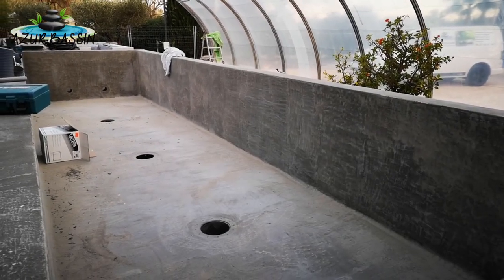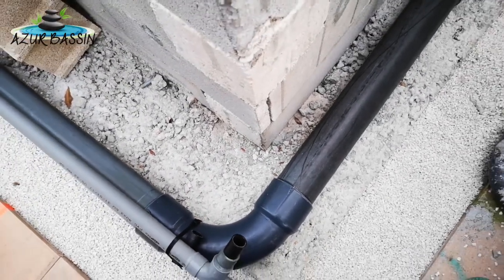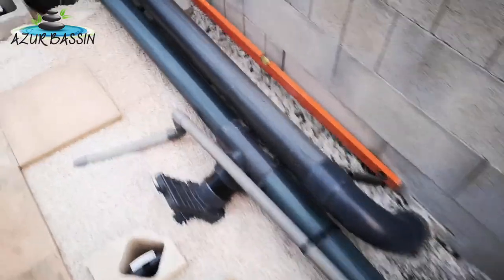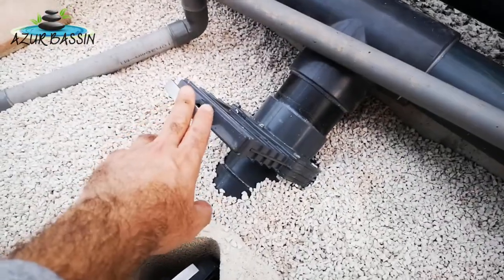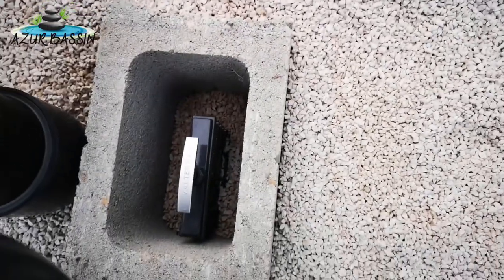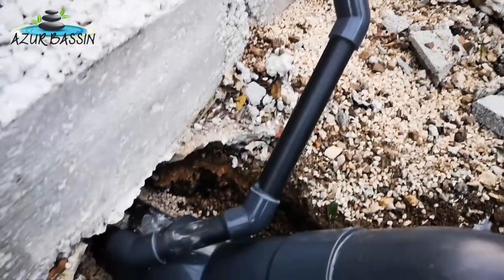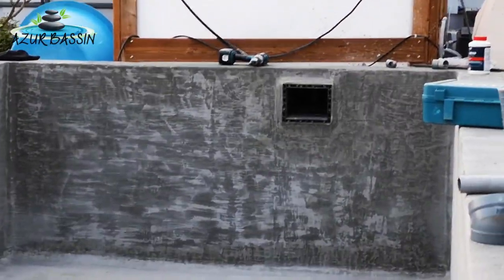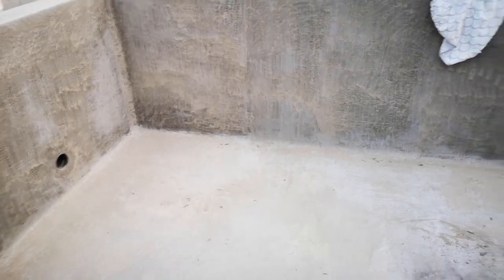Construction bassin béton, gravitaire partie 1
Construction bassin béton, gravitaire partie 1 purge des bondes.